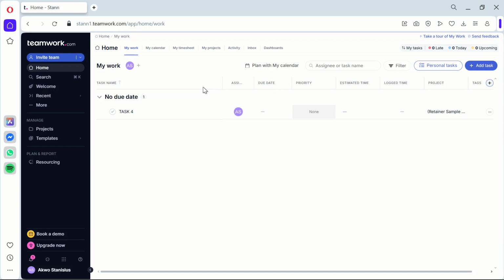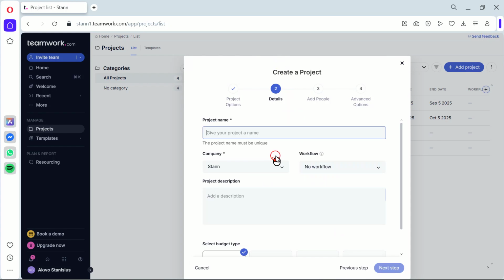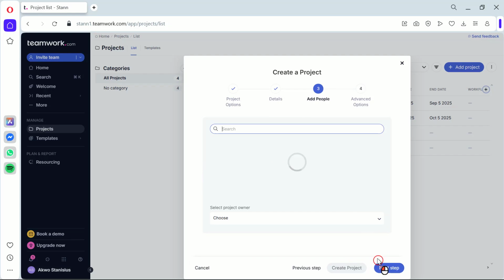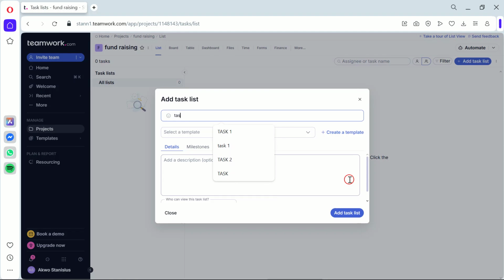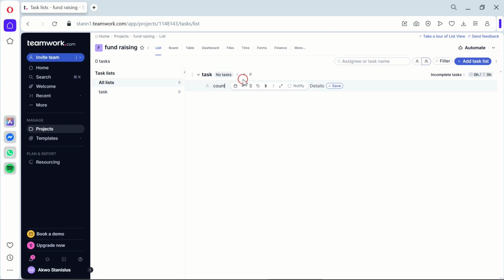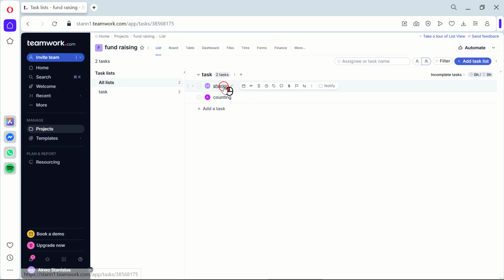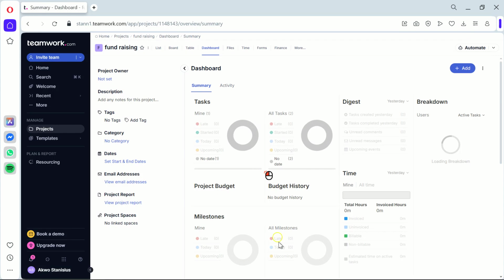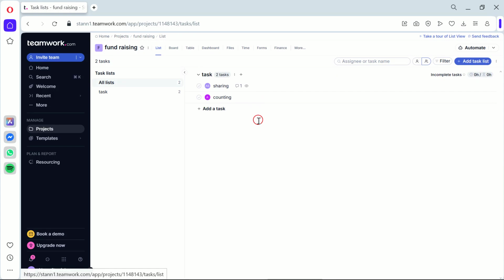How To Use TEAMWORK.COM To Plan And Execute Virtual Fundraisers (Complete 2025 Guide)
Welcome to this comprehensive How To Use TEAMWORK.COM To Plan And Execute Virtual Fundraisers (Complete 2025) tutorial! In this detailed guide, I'll walk you through everything you need to know about How To Use TEAMWORK.COM To Plan And Execute Virtual Fundraisers (Complete 2025).

 What You'll Learn in This How To Use TEAMWORK.COM To Plan And Execute Virtual Fundraisers (Complete 2025) Tutorial:
• Complete step-by-step instructions for How To Use TEAMWORK.COM To Plan And Execute Virtual Fundraisers (Complete 2025)

Whether you're a complete beginner or looking to improve your skills, this How To Use TEAMWORK.COM To Plan And Execute Virtual Fundraisers (Complete 2025) tutorial covers everything from basic concepts to advanced strategies. I've designed this guide to be easy to follow, practical, and immediately actionable.

 Why This How To Use TEAMWORK.COM To Plan And Execute Virtual Fundraisers (Complete 2025) Tutorial is Different:

 Perfect for:
• Beginners who want to learn How To Use TEAMWORK.COM To Plan And Execute Virtual Fundraisers (Complete 2025) from scratch

Don't forget to LIKE this video if it helped you learn How To Use TEAMWORK.COM To Plan And Execute Virtual Fundraisers (Complete 2025) and SUBSCRIBE for more in-depth tutorials like this one!

Questions? Drop them in the comments below! I read every comment and try to respond to as many as possible.

• Share with anyone who might benefit from learning How To Use TEAMWORK.COM To Plan And Execute Virtual Fundraisers (Complete 2025)